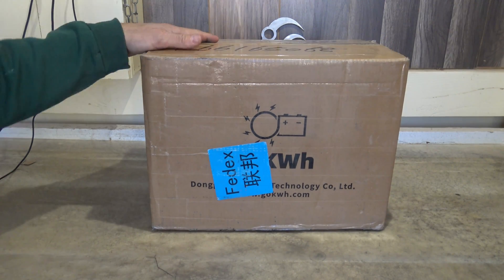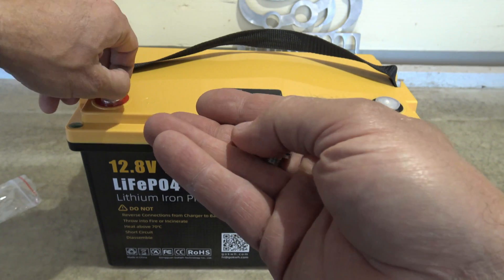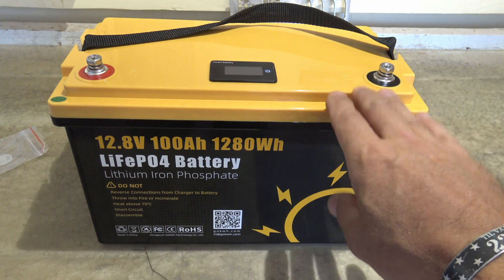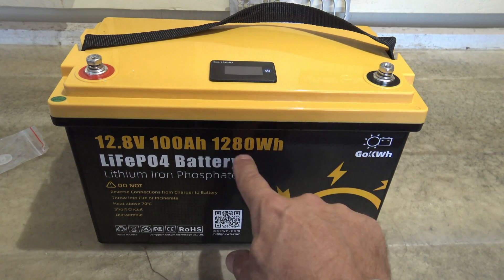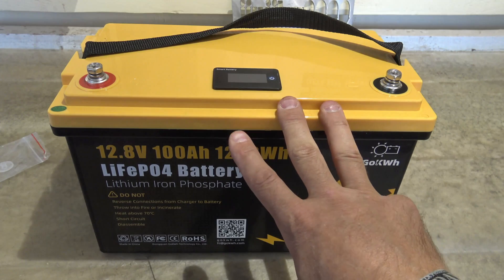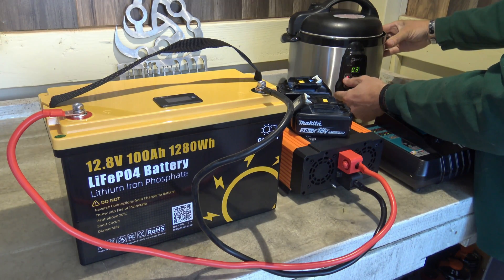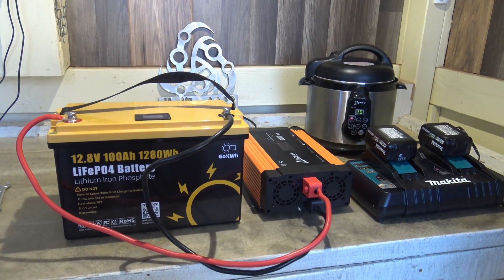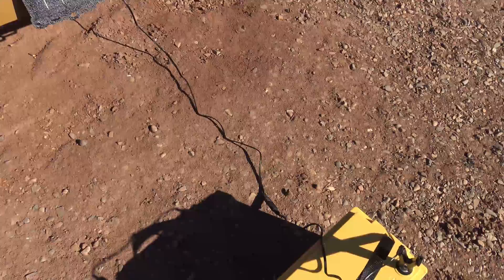GoKWh 12V 100Ah LiFePO4 Battery Built-in Smart Bluetooth & LCD Display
In this video I'll take a look at a 100ah Lifep04 battery from Gokwh. Enjoy!

- Exclusive count code for your channel subscribers (valid for two months): jiujitsu12v

GoKWh 12V 100Ah 1280Wh LiFePO4 Battery with LFP pouch cell and advanced BMS ensures 4000+ long cycle life and exceptional discharge performance.

Built-in LCD display which allows you to conveniently check the real-time performance of the battery without a multimeter.

Monitor battery performance from mobile app for even more remote monitoring and data logging capabilities in real-time. This includes current, voltage, temperature, cycle, etc.

Replacement for Marine, Trolling, Solar, UPS, RV, Camper, Off-Grid & More!